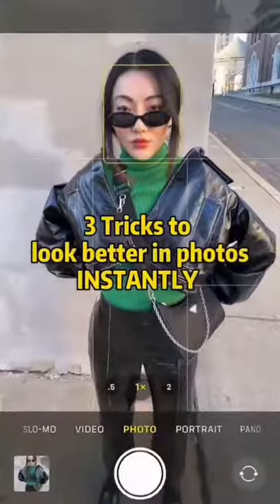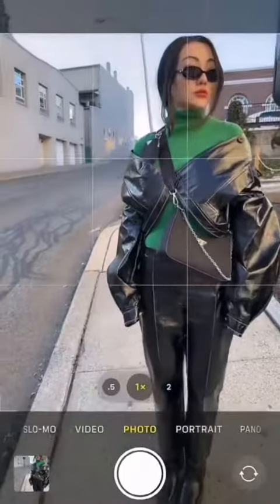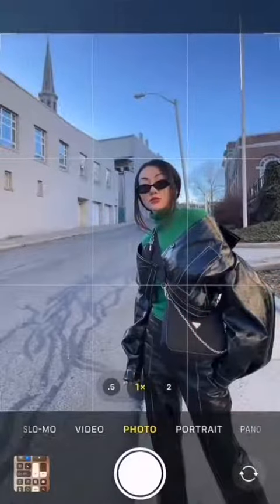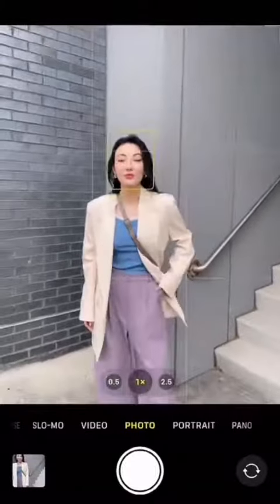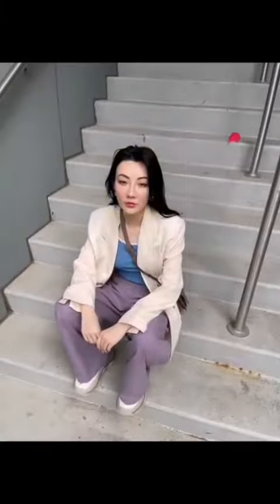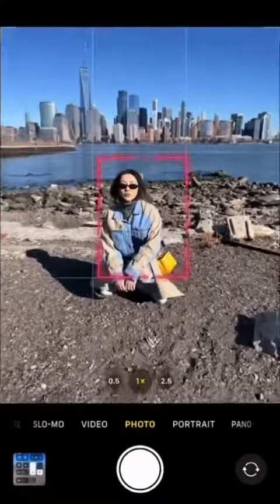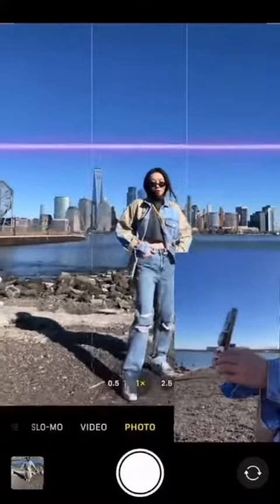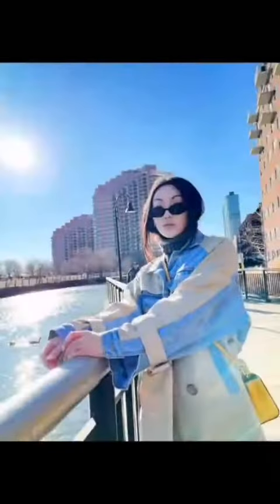Tricks to look better in photos | Photography tricks 2021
Tricks to look better in photos | Photography tricks Fab Tv